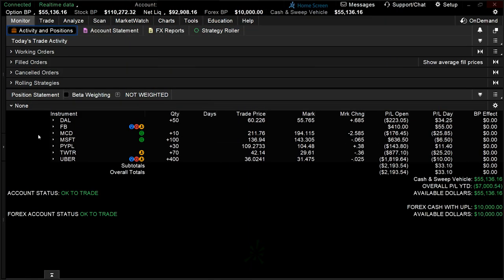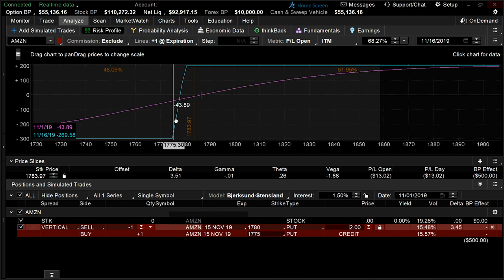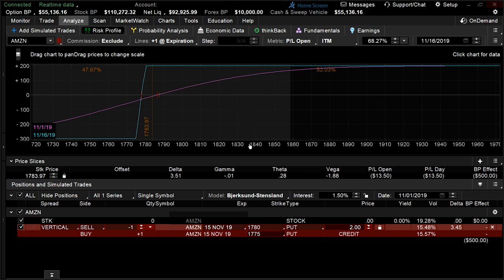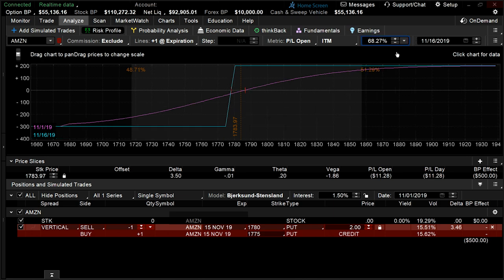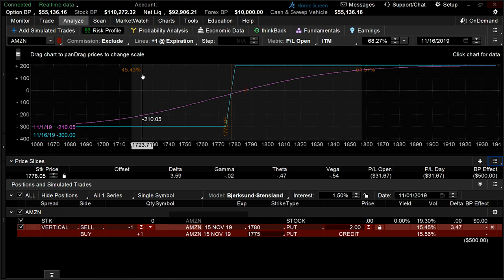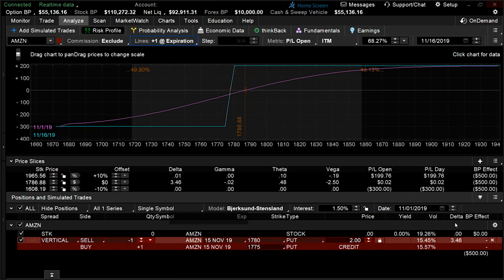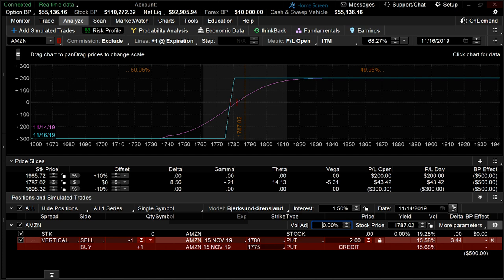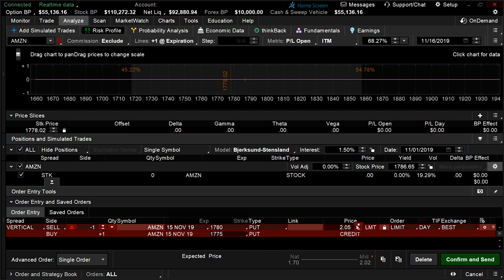Analyzing Trades Using the Risk Profile on thinkorswim® desktop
Options carry a high level of risk and are not suitable for all investors. Certain requirements must be met to trade options through Schwab. Please read the Options Disclosure Document titled Characteristics and Risks of Standardized Options before considering any options transaction. Call Schwab at 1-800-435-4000 for a current copy. Supporting documentation for any claims or statistical information is available upon request

Learn how to read the Risk Profile tool on the thinkorswim® Analyze tab to help calculate the probability of profit and loss on trades. The tool can help you visualize the impact of factors like price, implied volatility, and time on options trades.

(0923-3HPF)